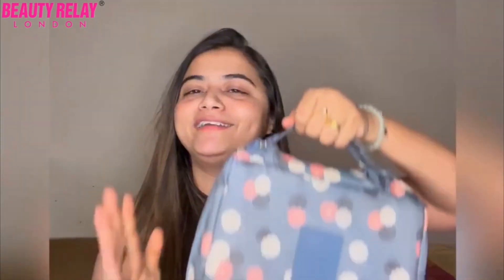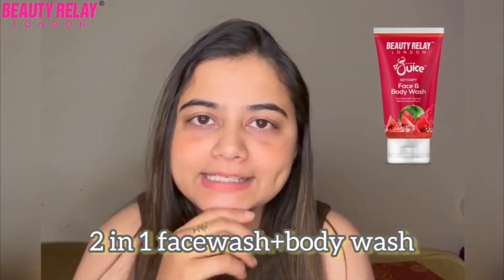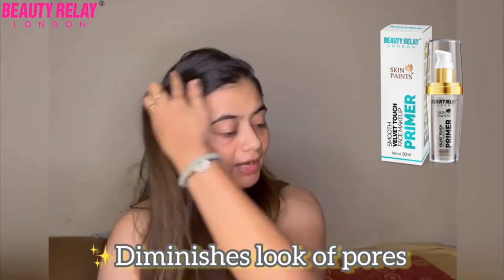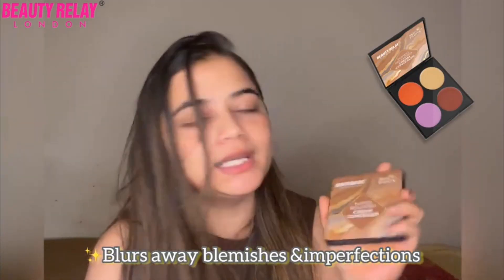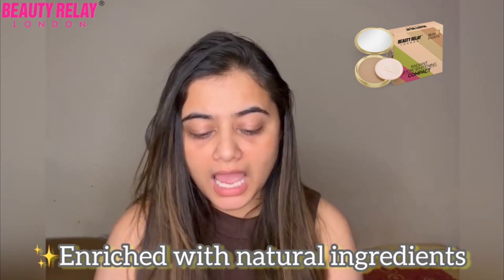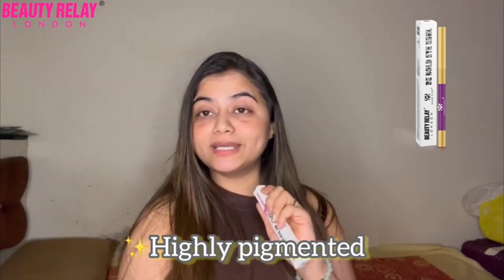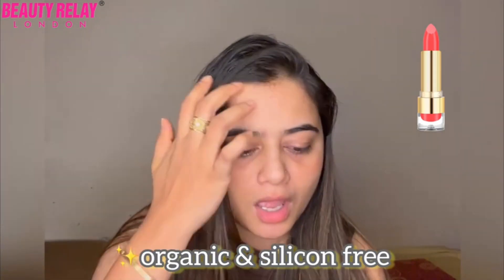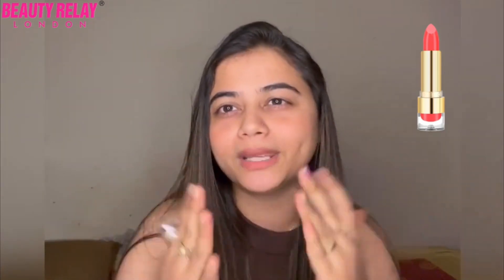Beauty on the Go: Your Ultimate Travel Essentials ft. Beauty Relay London!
✨ Elevate your travel beauty game with Beauty Relay London's must-have essentials! 🌍✈️ Join us on a journey to discover the perfect blend of luxury and convenience. From the refreshing Detoxify Face & Body Wash to the flawless finish of the Skin Paints Radiant Show Whitening Compact, each product is a travel-friendly gem. Dive into the world of beauty with the Skin Paints Smooth Velvet Touch Face Makeup Primer, Skin Paints Naked Reloaded Cream Concealer Palette, and the vibrant Marker Xplore HD Matte Lipstick. Unveil the secret to captivating eyes with Shade Story Be Bold Eye Kohl Kajal. Pack light, stay gorgeous! 💄🧳